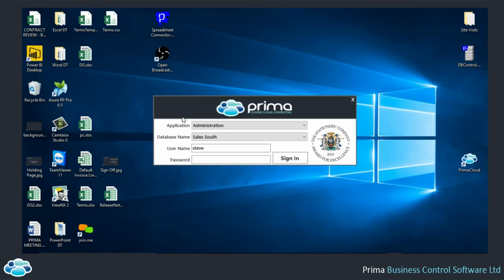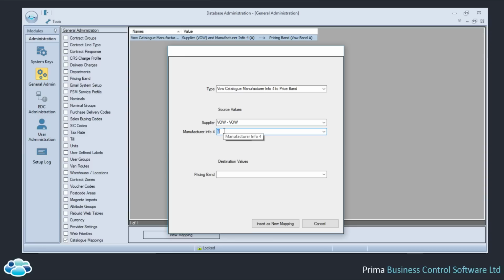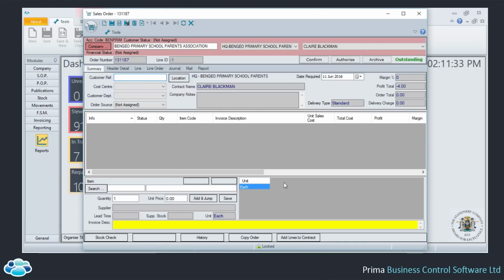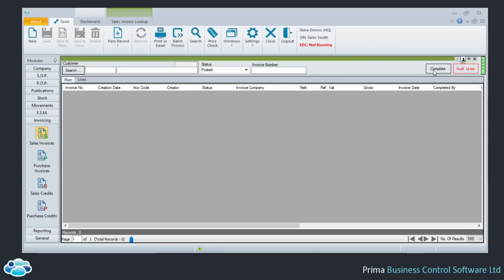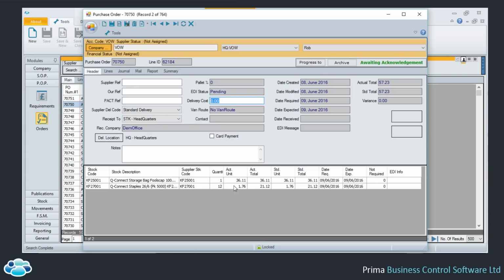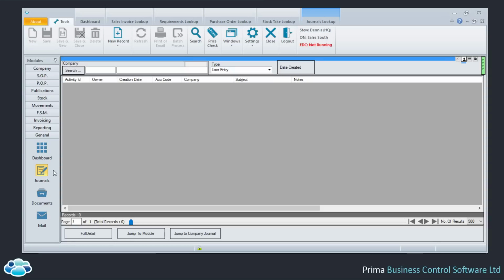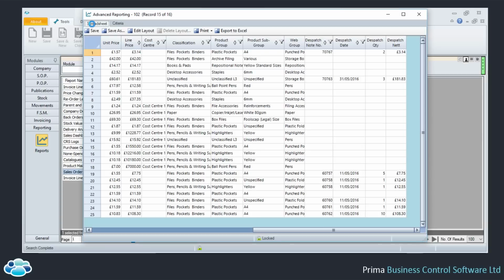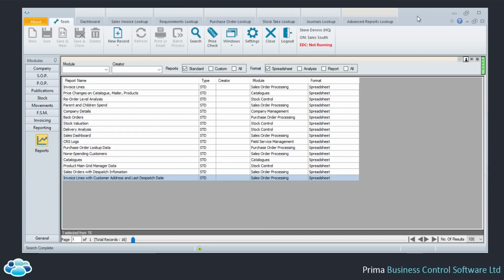6.2016.12 Prima Cloud New Feature Highlights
Welcome to our session on the latest updates and new features in Prima Cloud.